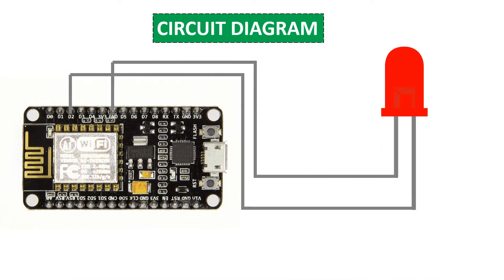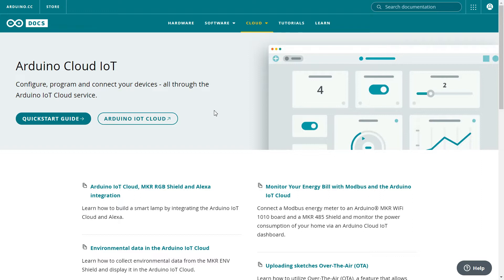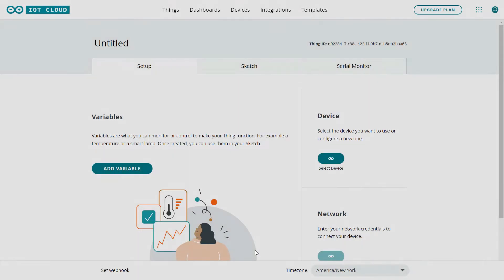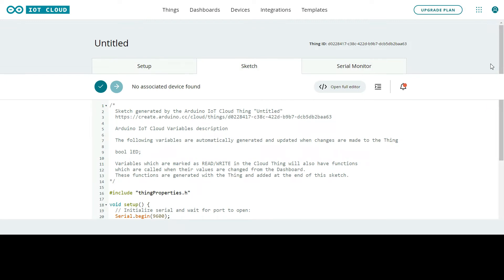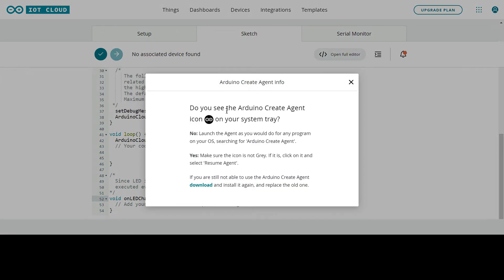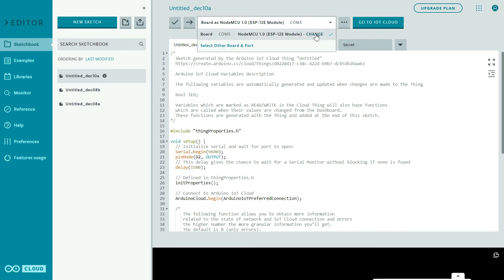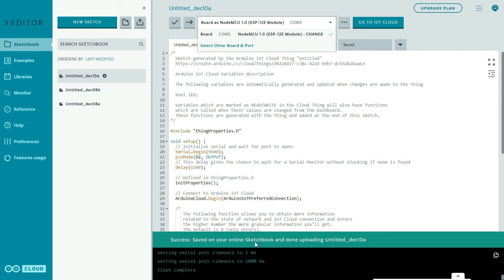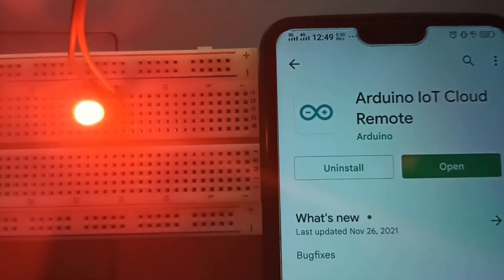LED Controlling Using Your Own SmartPhone | NodeMCU | ESP-8266 | KNOWLEDGE DOCTOR | Mishu Dhar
In this video, I'm going to show you how to create a smartphone-controlled LED using your own nodemcu esp8266.